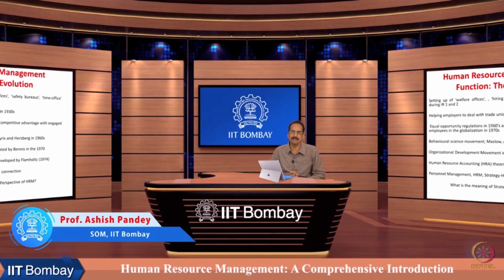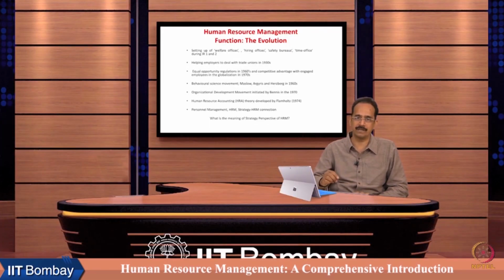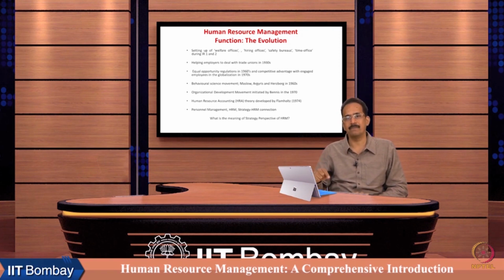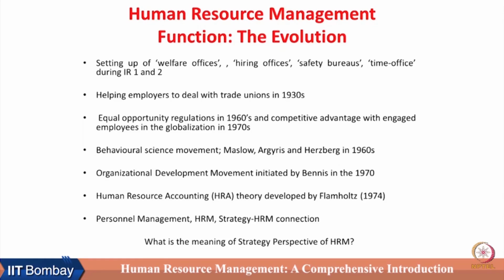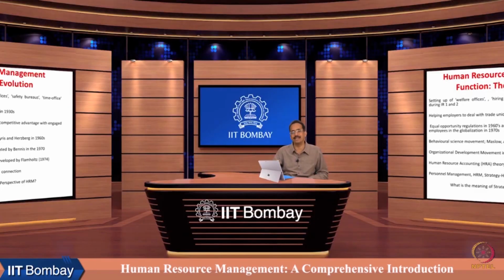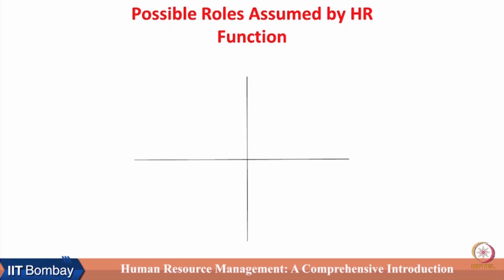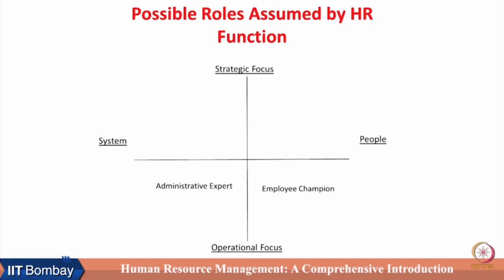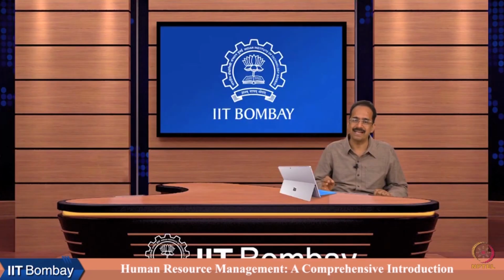Lecture 1A : The Evolution and Role of HR Function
Subject: Management
Course Name: Advances in Strategic Human Resource Management (HRM)
Name of Presenter: Prof. Ashish Pandey